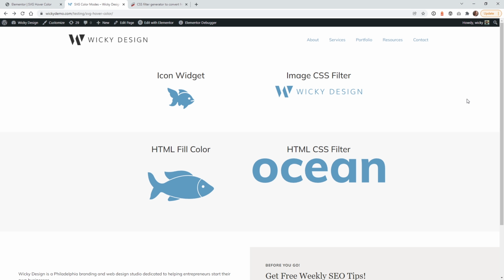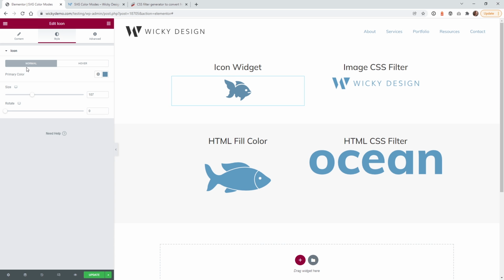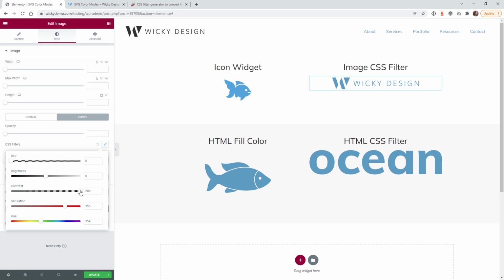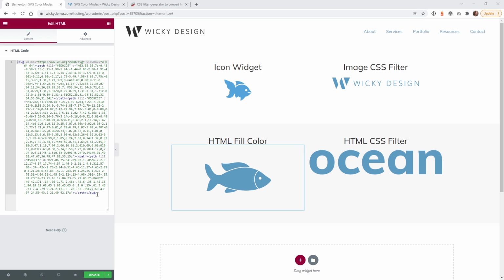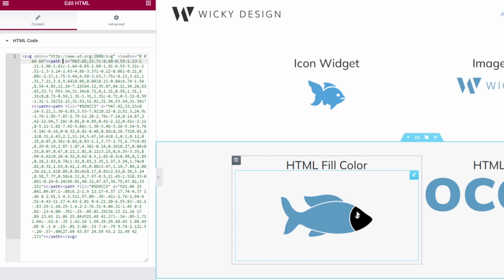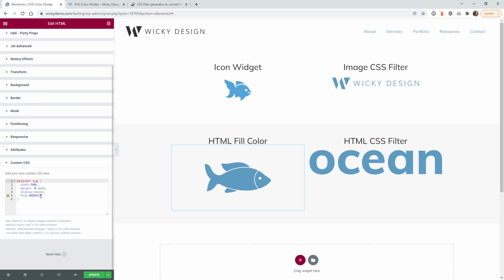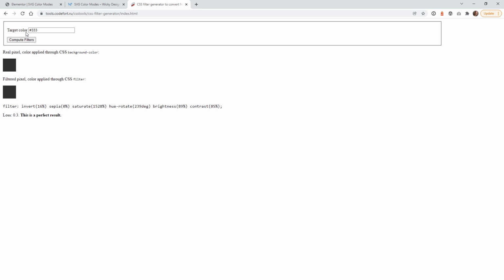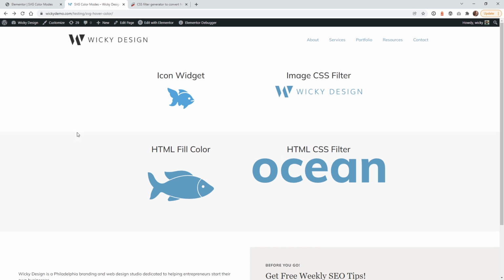How to Change SVG Colors [Elementor Tutorial]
In this Elementor tutorial I will show you 4 different ways to change the colors on your SVG images.

Timestamps:
0:00 Introduction
0:28 Icon Widget Example
2:30 Image CSS Filter Example
4:14 HTML Fill Color Example
8:40 HTML CSS Filter Example